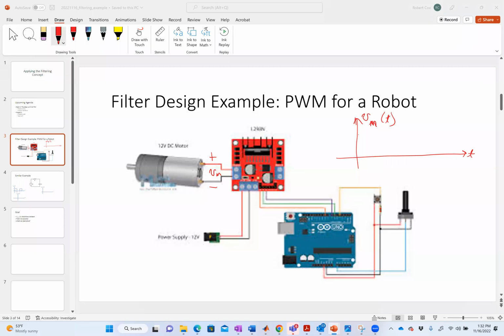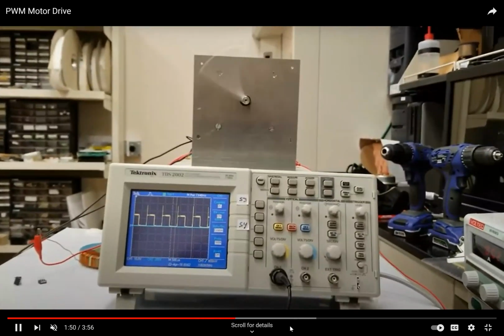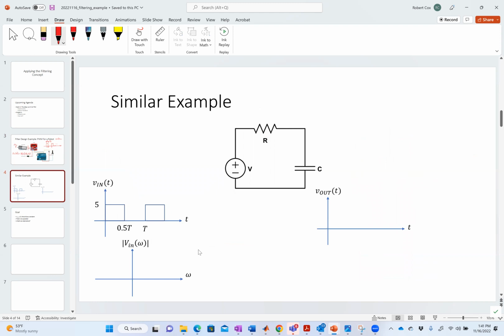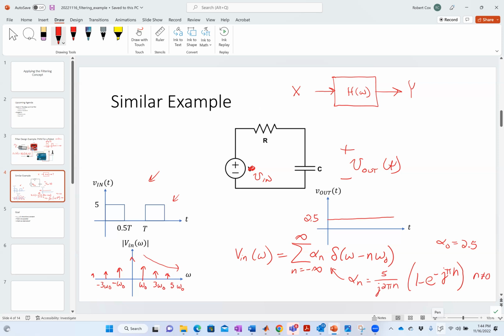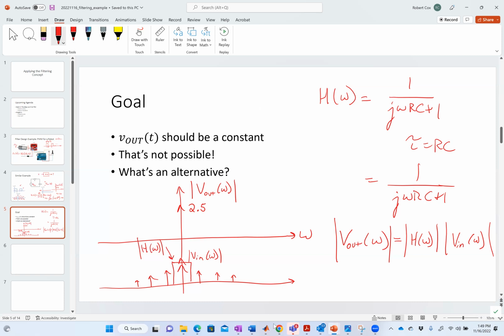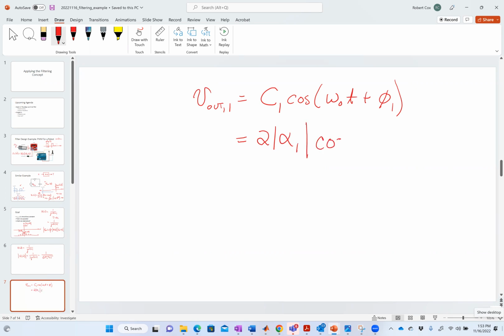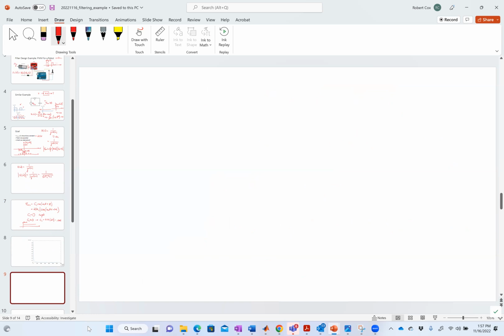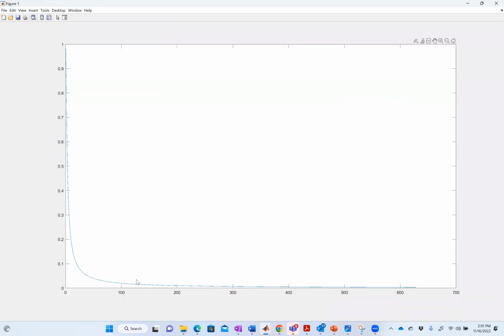2254 Lecture: 11/16/2022